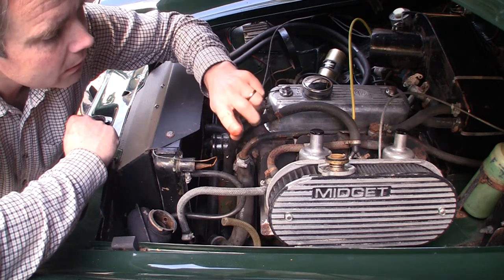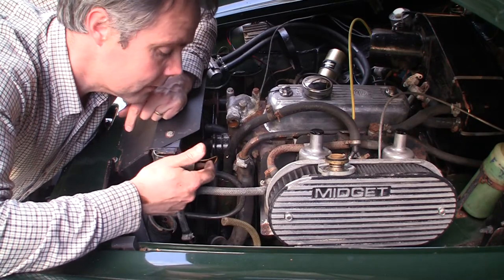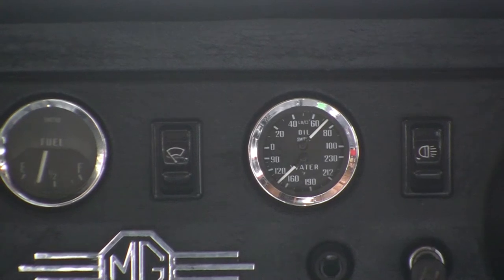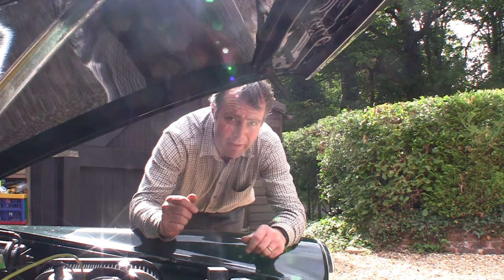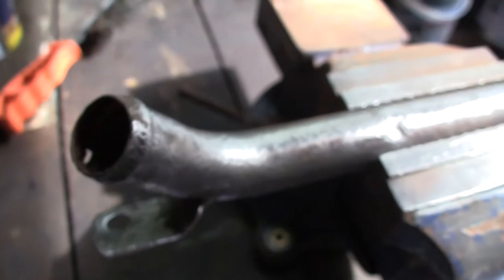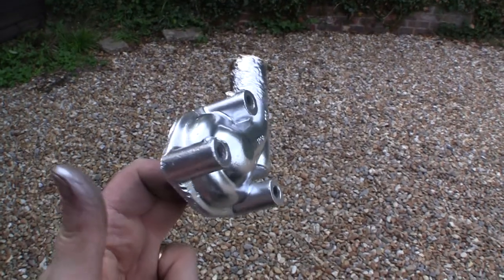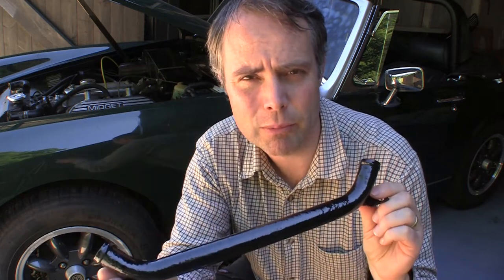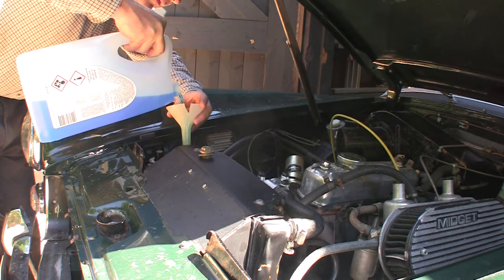Flushing the MG Midget’s cooling system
In this episode we drain the old coolant, flush and backflush the system a few times, as well as adding a chemical flush, before filling the system back up with new coolant.
We also change the thermostat and repair / refresh some of the components along the way.